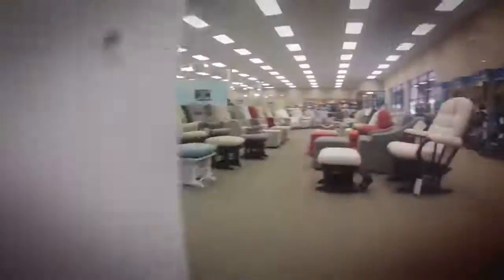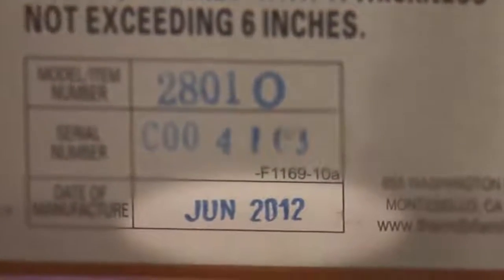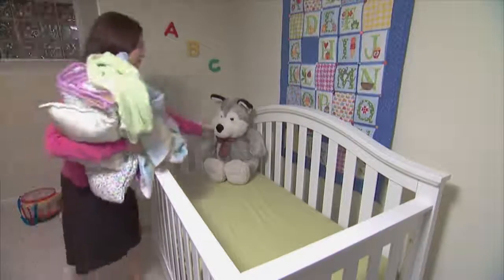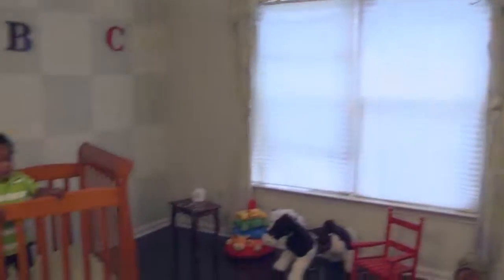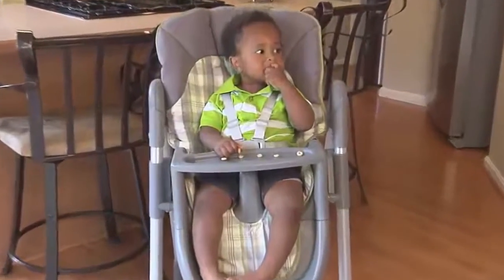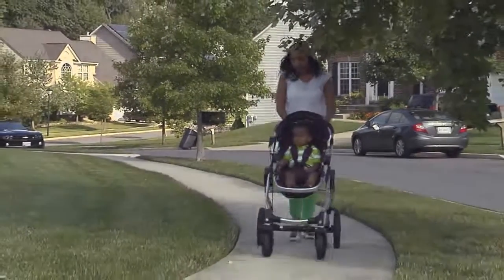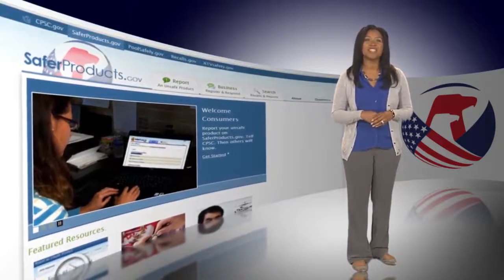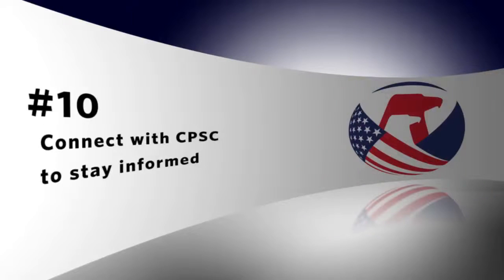10 Tips to Keep Your Baby Safe with Recap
Feeling overwhelmed by all the choices and advice from friends and relatives about your new baby? What to do? What to buy? Here is some advice for new parents from the U. S. Consumer Product Safety Commission about nursery product safety.